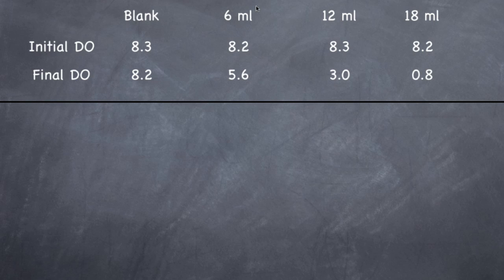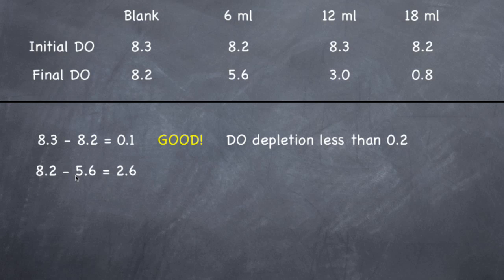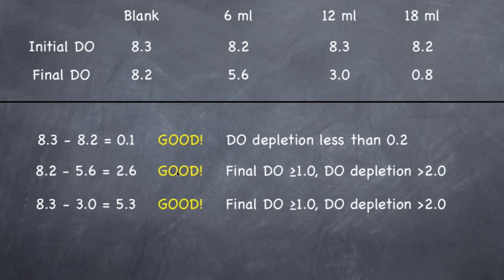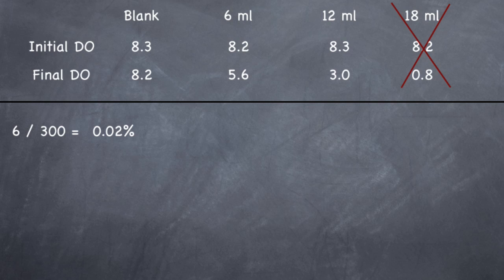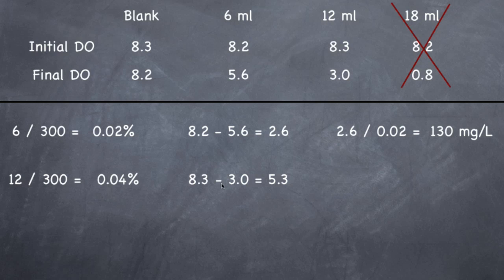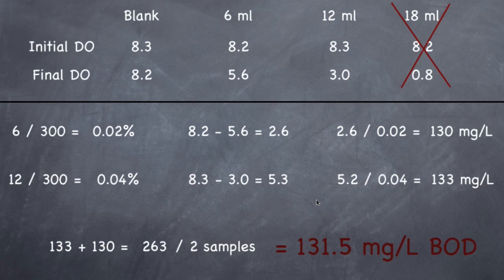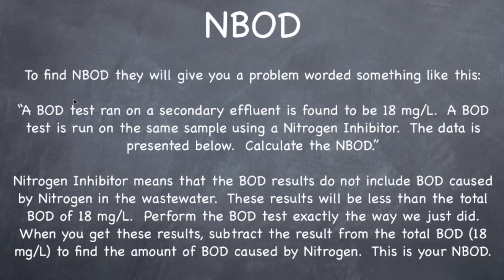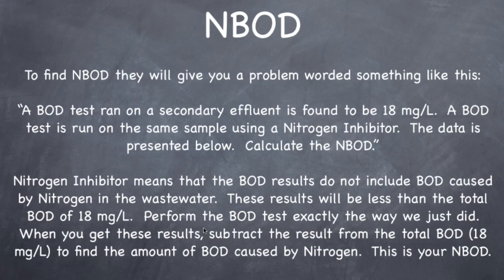CA Grade 3 Wastewater Math, Part 3 of 6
DO Depletion Check: 0:00
BOD Calculations: 2:29
BOD Average: 4:22
NBOD: 5:43